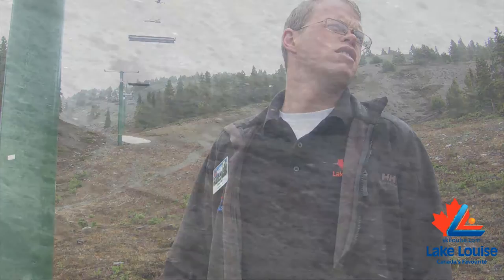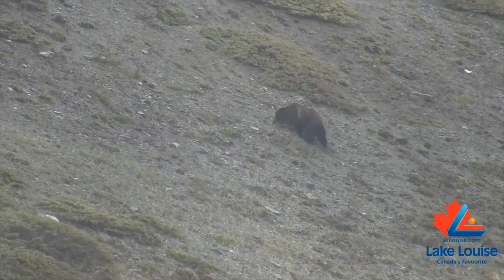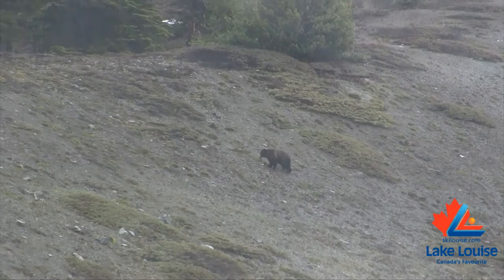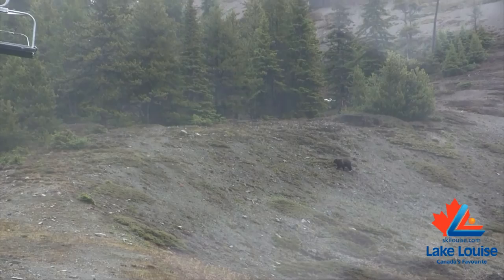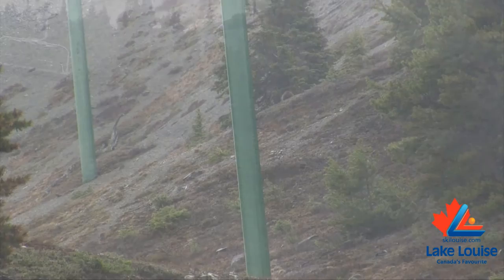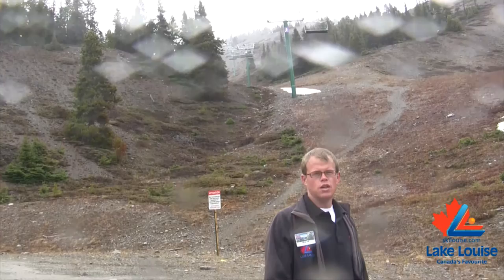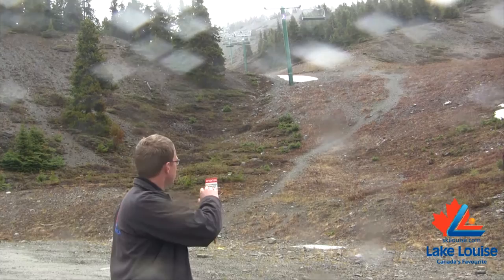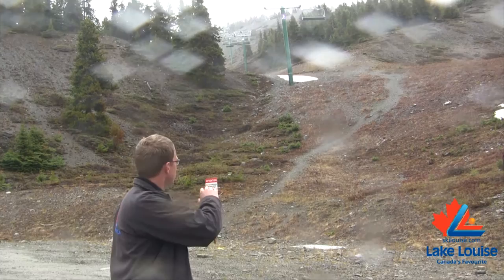Lake Louise Sightseeing Gondola - Grizzly bear interrupts video production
Our Lake Louise Sightseeing Gondola video was interrupted by a grizzly.

The Lake Louise gondola ) is one of the best places on earth to see wild grizzly bears in their natural environment. With almost daily sightings, many of our quests are treated to this rare and awesome spectacle of nature.